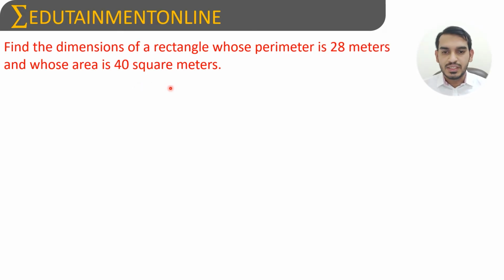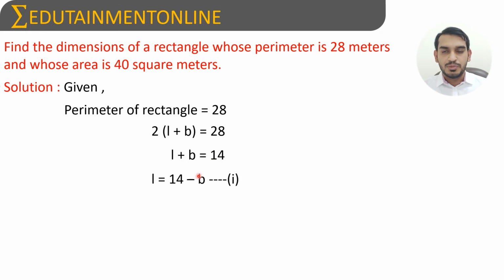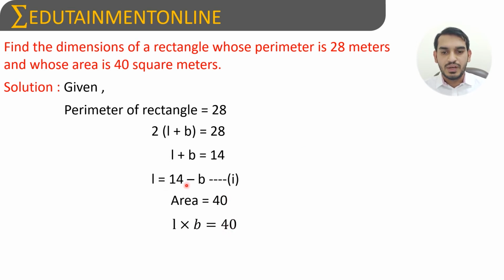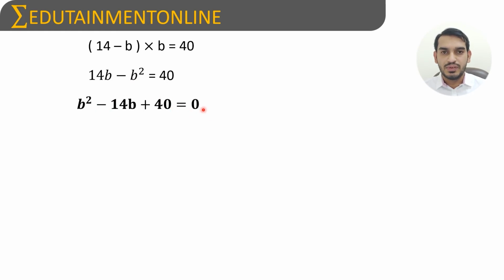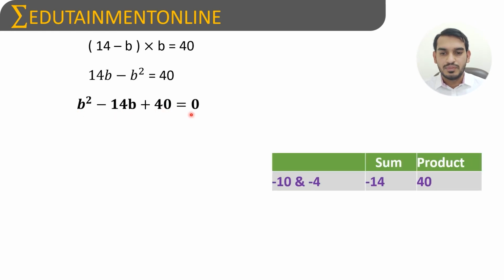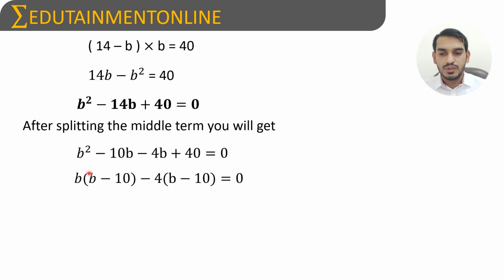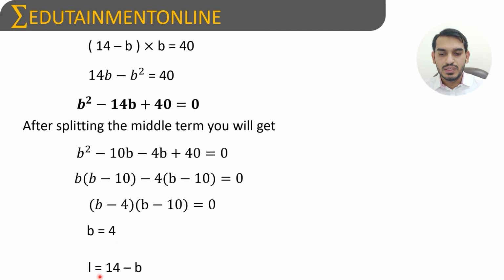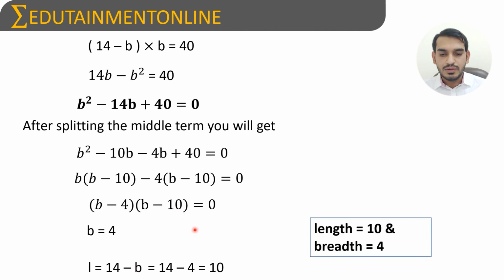Find the dimensions of a rectangle whose perimeter of 28m and whose area is 40m²| QUADRATIC EQUATION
Quadratic equations | Class 10th | Question 33